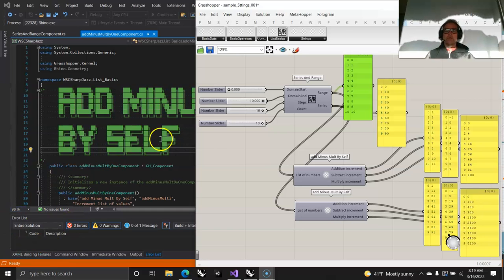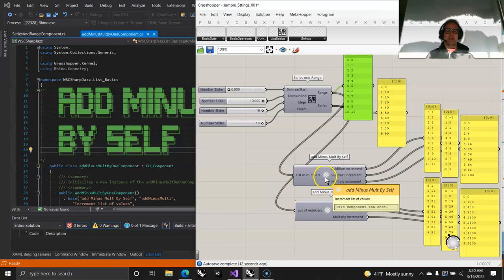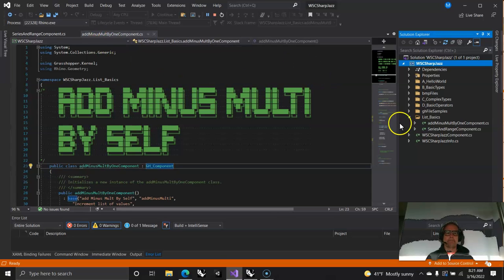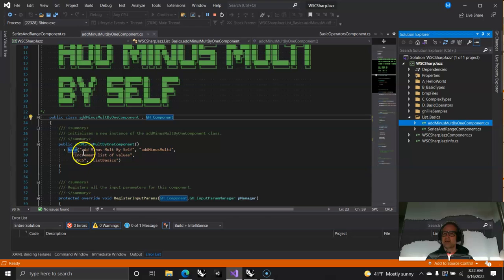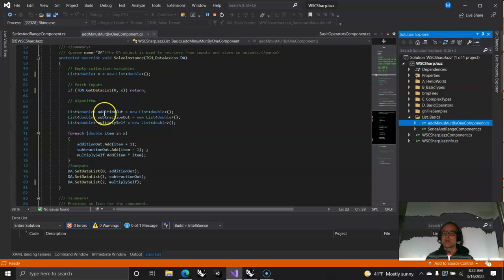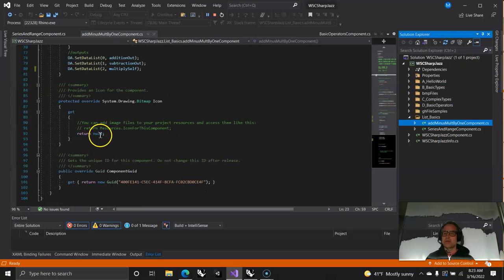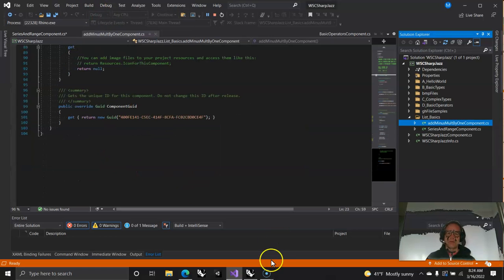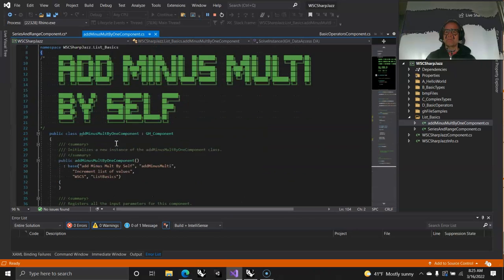WS_CSharp_Jazz_Plugin_Visual_Studio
teaching C# scripting in Visual Studio for creating your own  Grasshopper Plugins